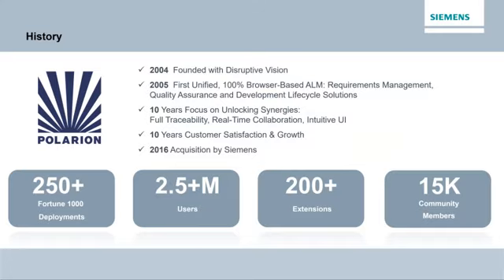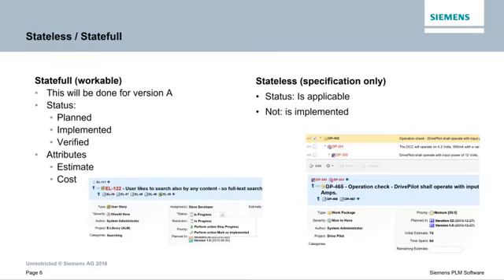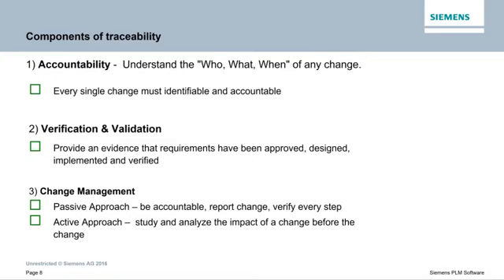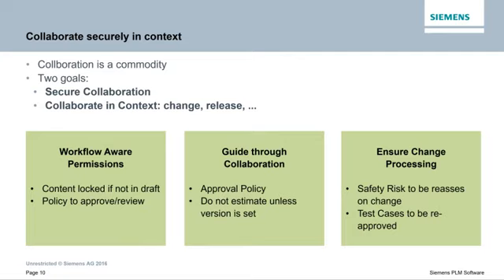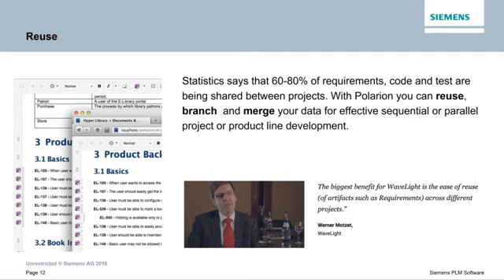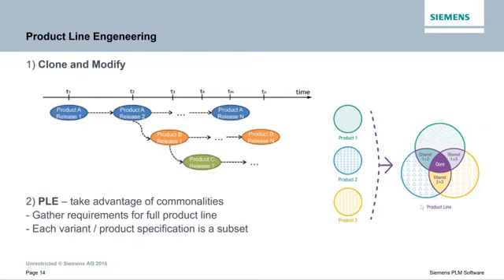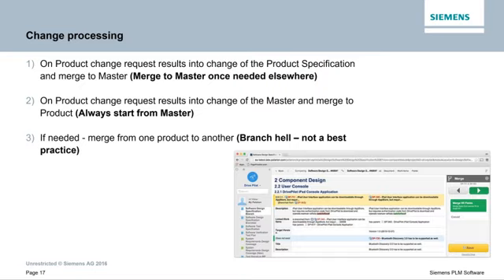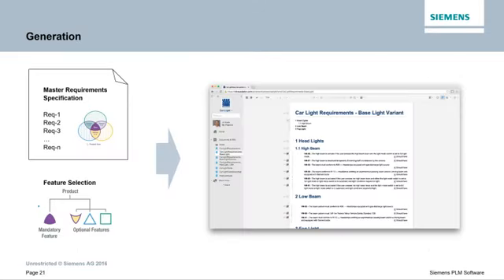2016 06 23 - 4 Easy Steps for BAs to Gather, Author, Approve and Manage Requirements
4 Easy Steps for BAs to Gather, Author, Approve and Manage Requirements In today's hyper-competitive environment, innovation and time to market are the key pillars for success. While software in applications and embedded systems is emerging as the primary agent for innovation, it is also adding complexity. Modern innovations such as Agile have proven to shorten product delivery, but come with their own set of challenges. The ability to empower all stakeholders to collaborate in a unified development environment can solve many of these challenges and increase performance.